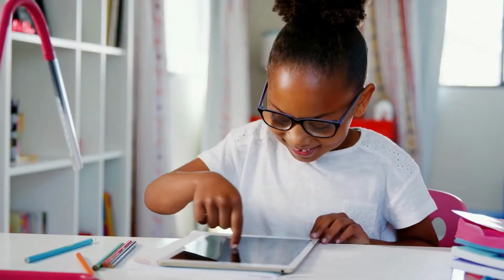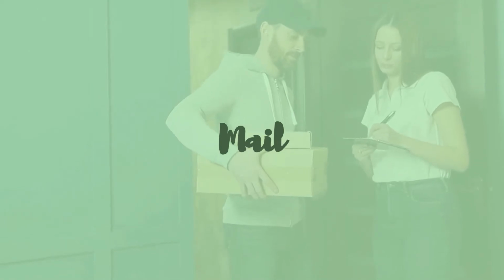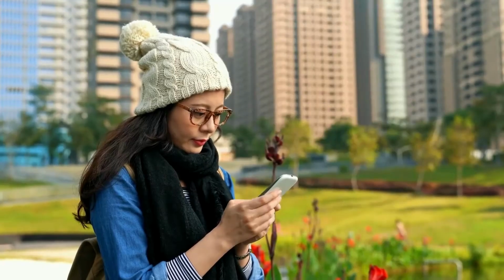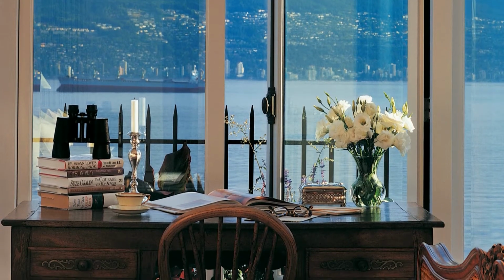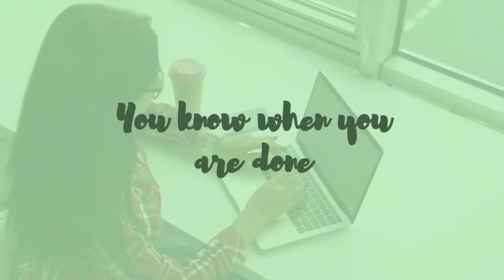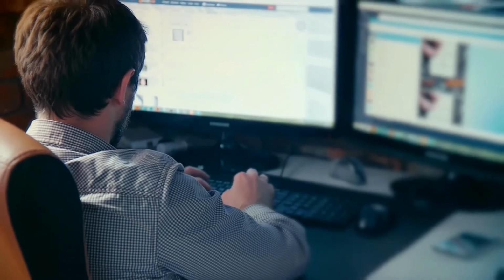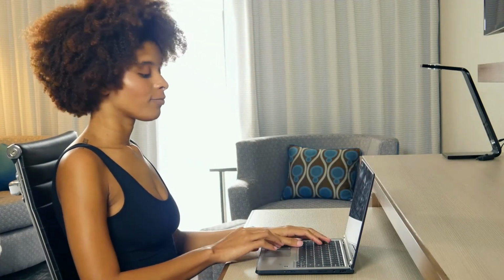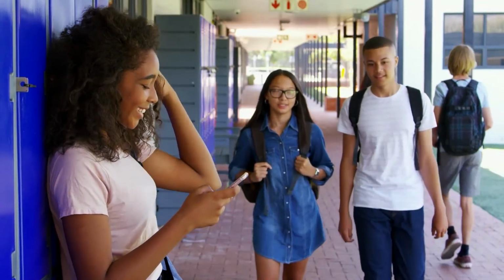How to Use an Inbox to Stay Productive - Organization tips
Today we discuss how to use an inbox to stay productive.  Having an inbox on your desk at home is often thought unnecessary.  This premise is flawed, as it is so much more than a catch-all.  Join us to examine the many benefits that having this simple box can bring to your physical desk and your mental clutter.

0:00 Why you need an inbox on your desk
1:29 Mail
2:34 Drop off
3:09 Clear Clutter
4:19 Not ready to-do
5:00 You know when you are done
5:33 Increase efficiency
6:08 Keeps you on task
6:33 Minimizes interruptions
7:18 Quick and easy clean up
7:48 Never forget important tasks

Organization is about so much more than just being able to find your favourite pen.  It is the key to smooth transitions throughout your day.  With simple tweaks to your day, you can save sanity, money, and time.  Join us weekly as we not only break down these simple organizational hacks but also demonstrate easy ways to implement them into your routines.

Being organized is not something that you are just born being able to do, nor is it just for Instagram aesthetics.  You must learn it and practice it, but once you have got it down, you will realize how simple it is and how much time you save.  There are so many ways to shave minutes off everyday tasks. These minutes can then be applied to areas that actually need atteDon't, or even just to give you a break from a hectic day.

Don’t forget, keep checking back regularly. We are constantly updating our website!

Staying organized is the easiest way to a happy life.

Follow us on:
Do you do any writing?